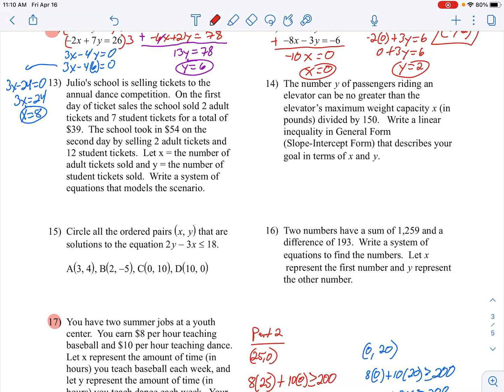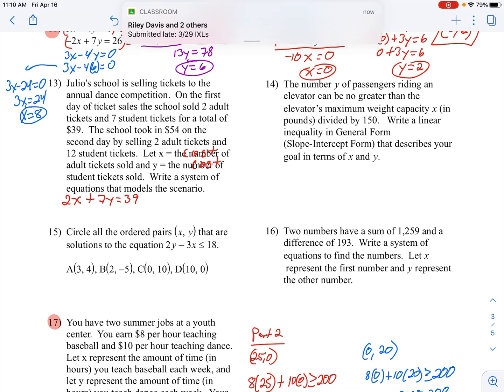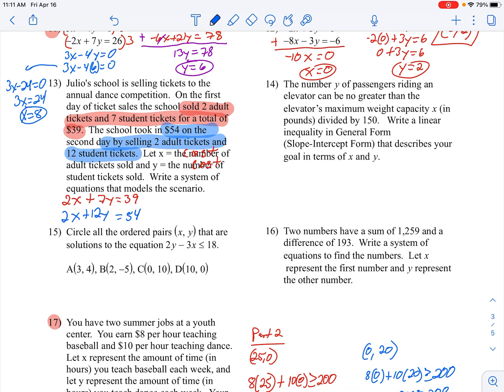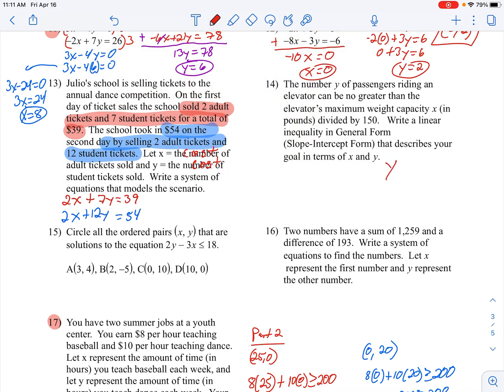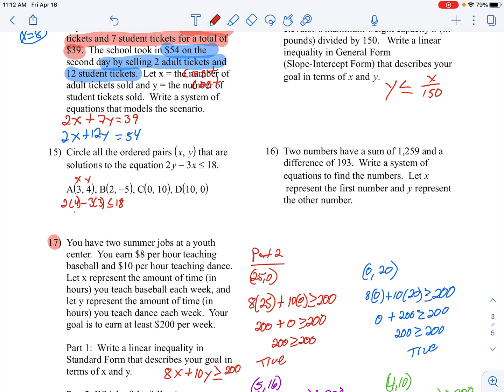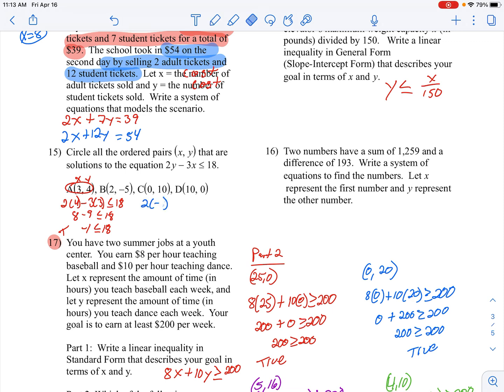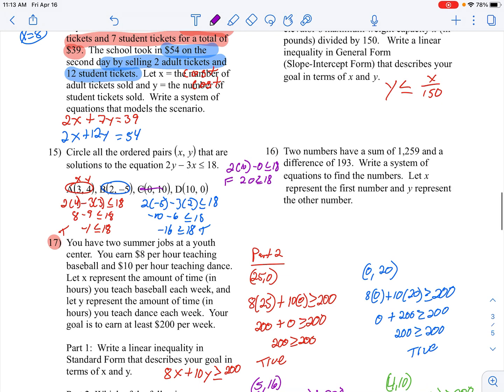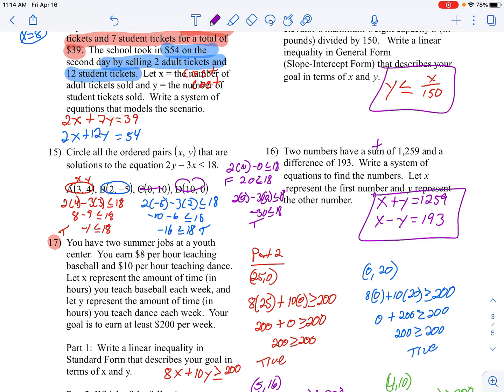Alg 1 Test Rev #13-17 Mod 2 Top 3